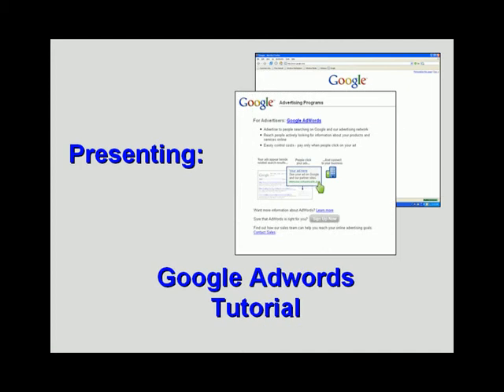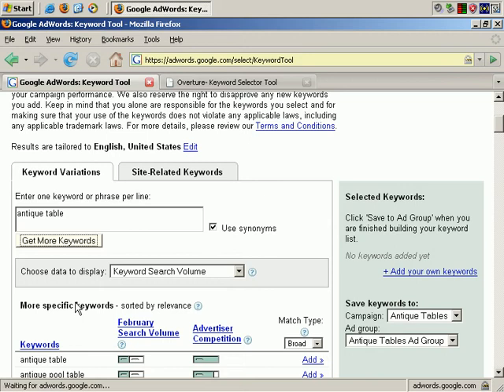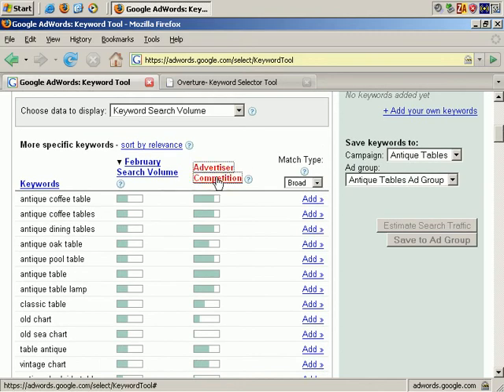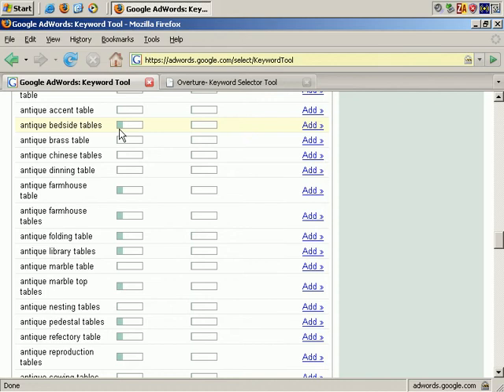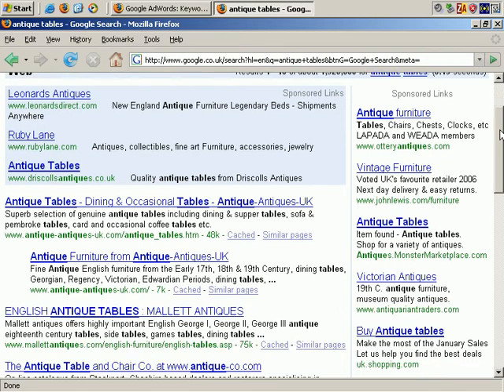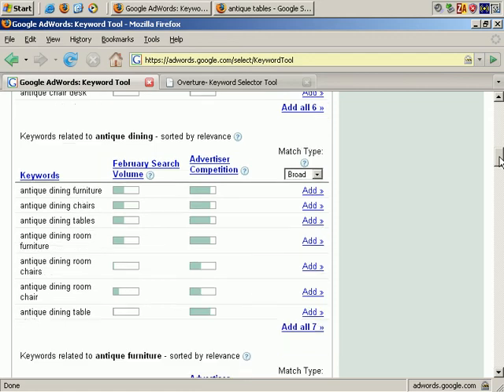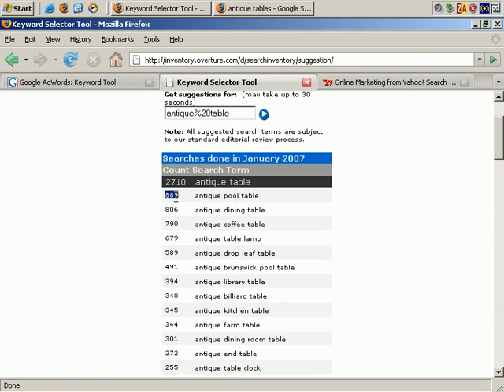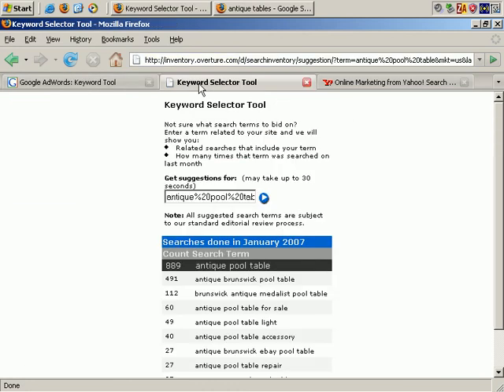Google Adwords Tutorial - The Best Keyword Tools To Help Build Lists For Your Adwords Campaigns